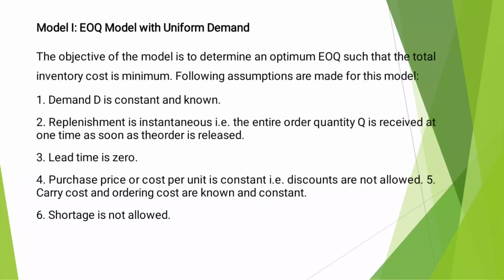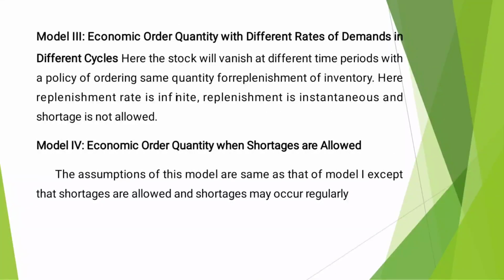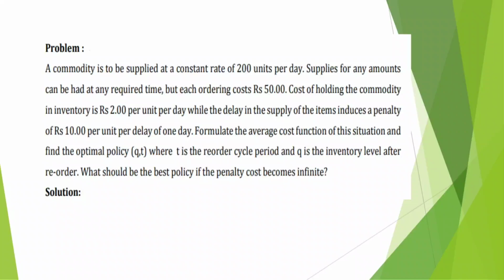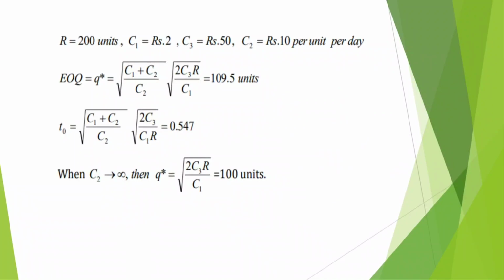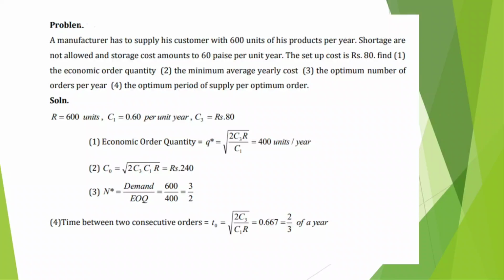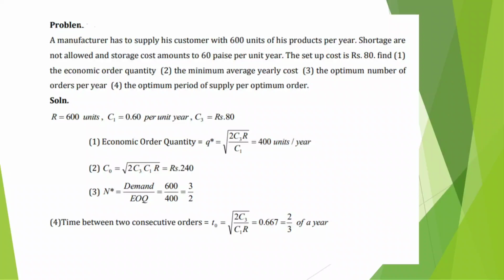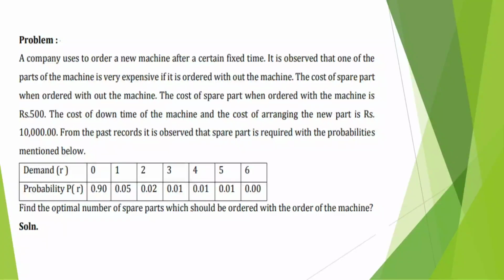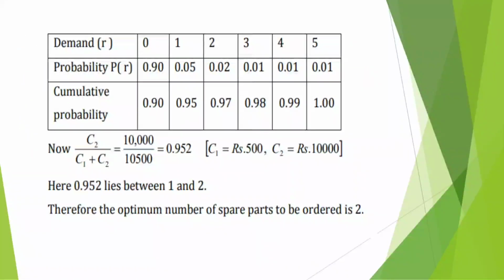July 11, 2024